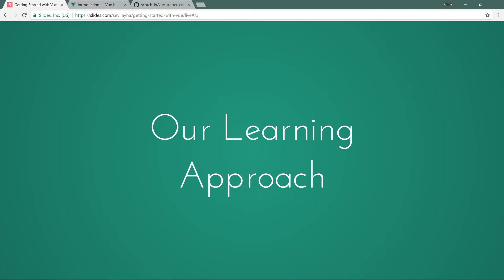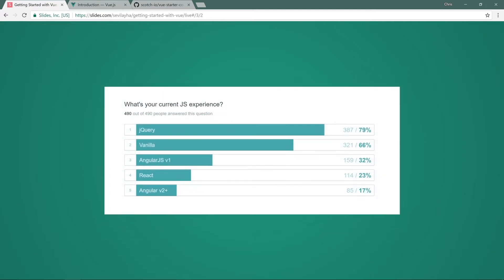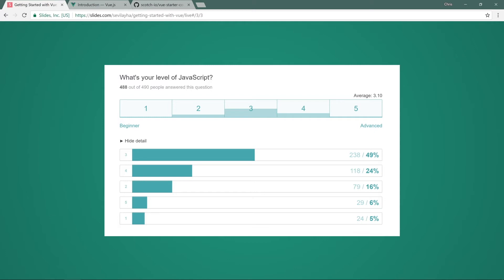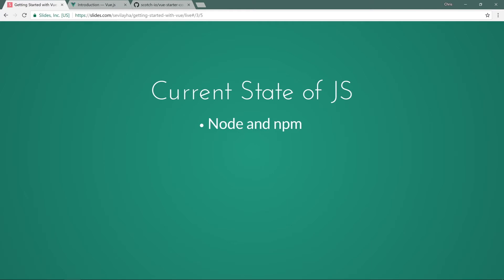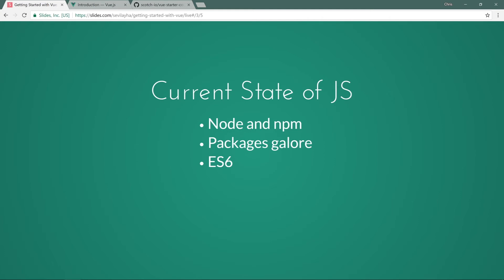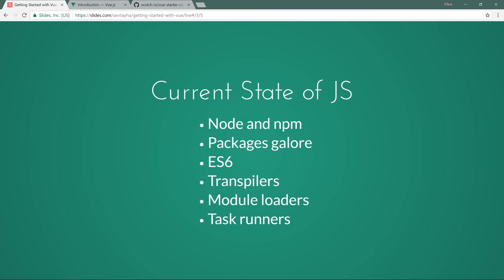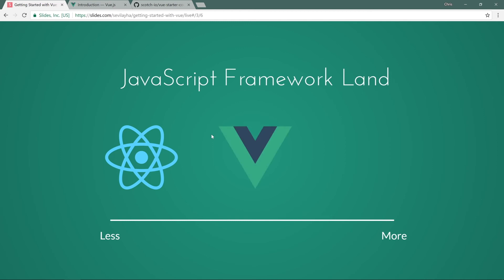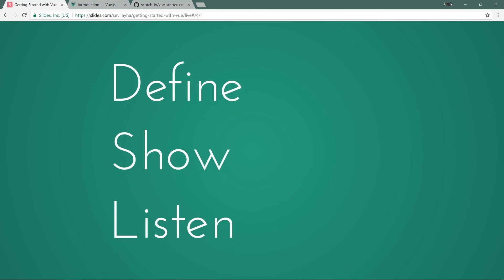Getting Started with Vue.js: #5 Our Learning Approach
For our learning approach, we'll be taking a beginner's approach. This means we'll have plenty of comparisons between Vue and vanilla JavaScript. We will treat Vue as your first JavaScript framework.